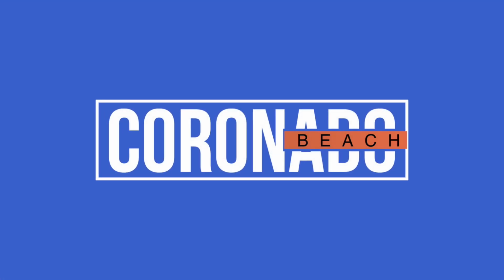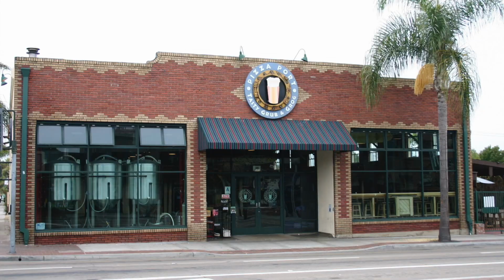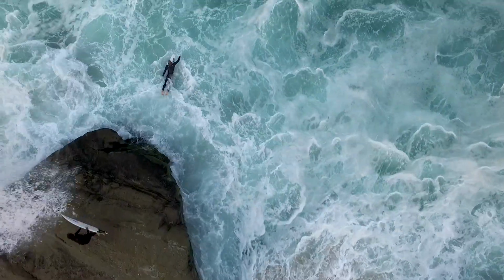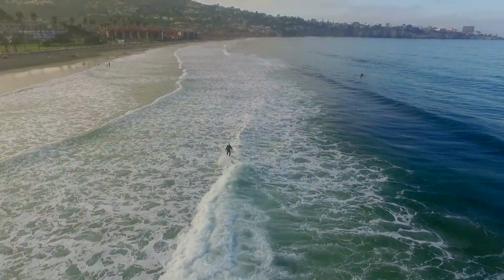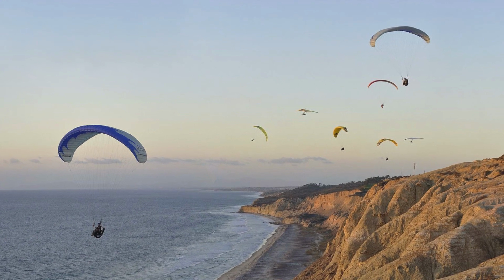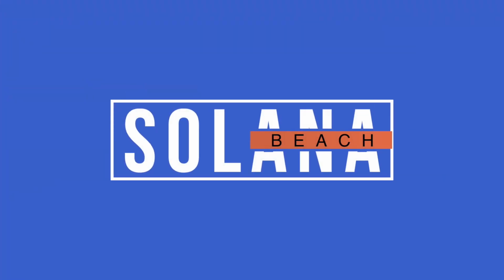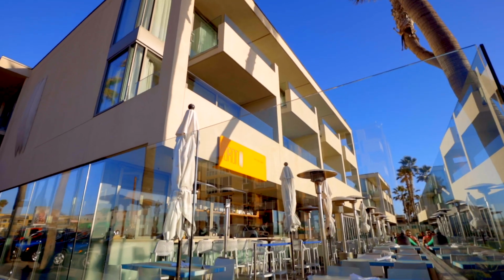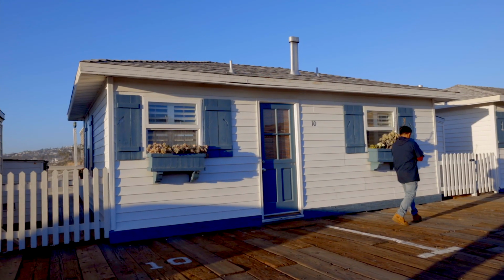San Diego's Best: Beaches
Wanting to get out to the water but not sure which beach in San Diego to visit? Here's a list of San Diego's Best Beaches! Find out which beach is San Diego's Best.